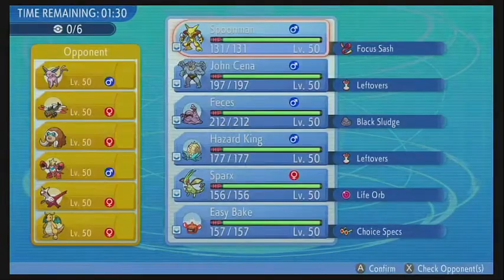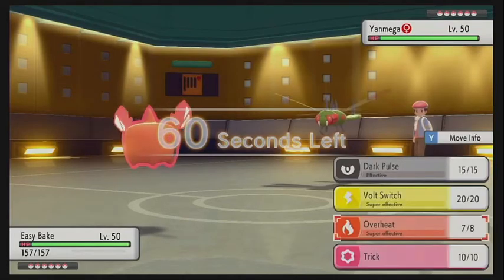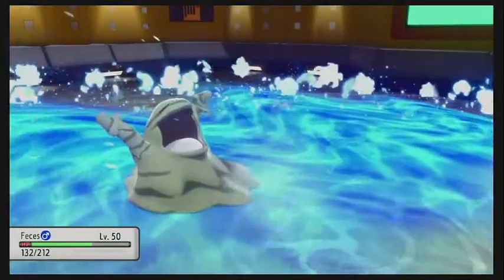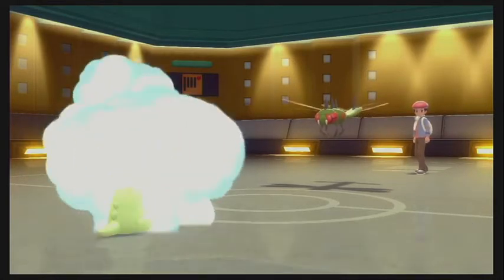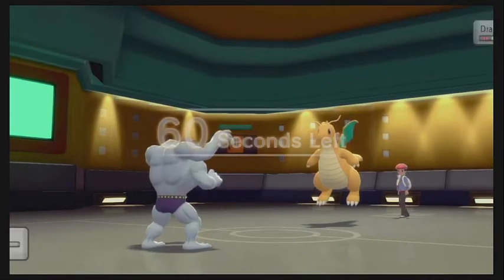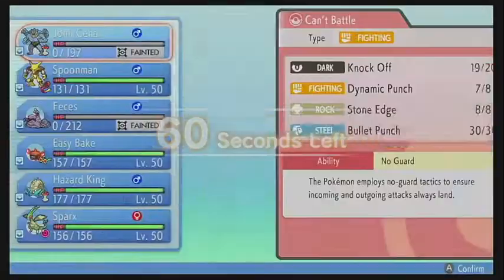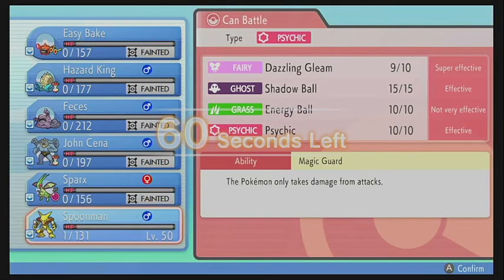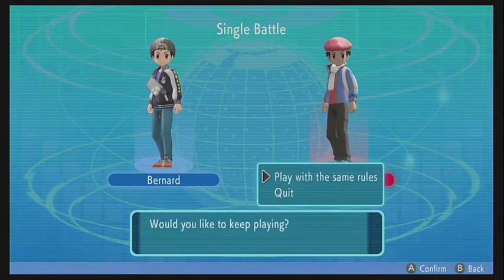Pokemon BDSP Wifi Battle #47: B-Nard vs Boogwen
My forty-seventh Pokémon Brilliant Diamond and Shining Pearl Wifi battle, versus Boogwen.